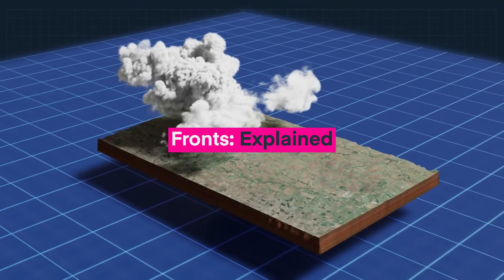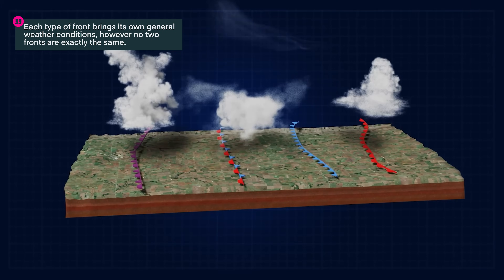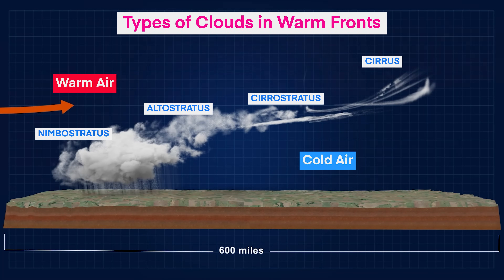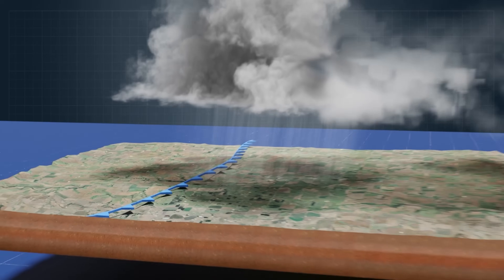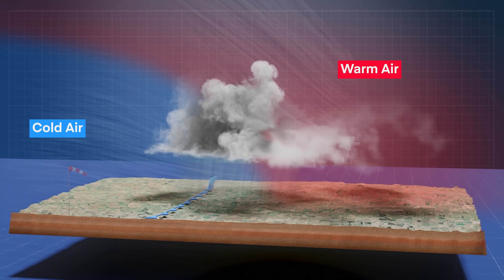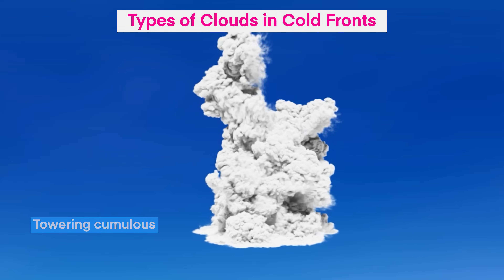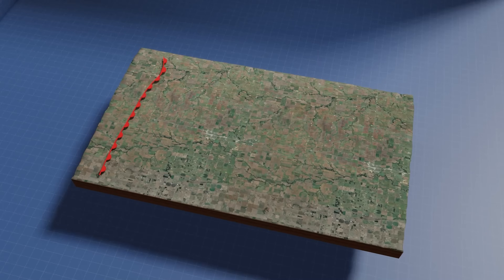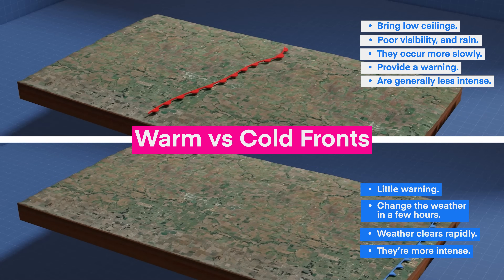The Four Types of Fronts Explained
In this video, we'll dive into the four types of fronts and cover everything you should know about them as a pilot.

Put simply, a front is a boundary layer between two types of air masses. There are four main types: warm fronts, cold fronts, occluded fronts, and stationary fronts.

Any approaching front means changes in the weather are imminent. This is why it is particularly important that pilots understand how weather fronts work, what conditions they cause, and how to identify them.

Chapters:
00:00 - What Is a Front?
00:14 - The Four Types of Fronts
00:28 - 1. Warm Fronts
01:33 - 2. Cold Fronts
02:43 - Warm vs Cold Fronts
03:10 - 3. Stationary Fronts
03:30 - 4. Occluded Fronts